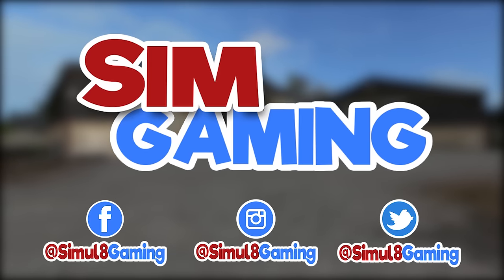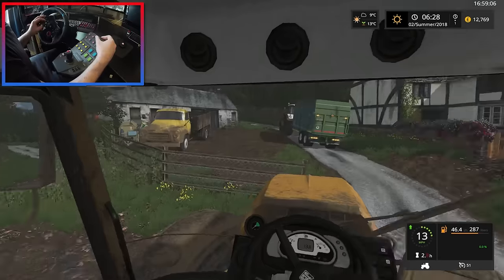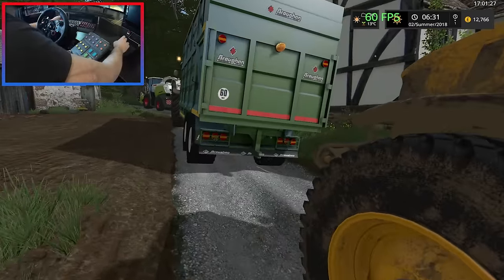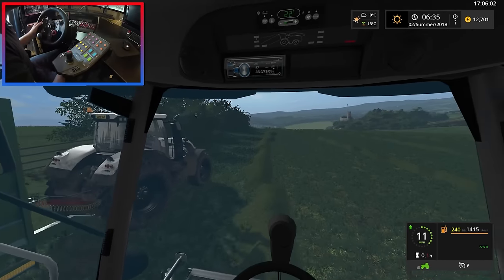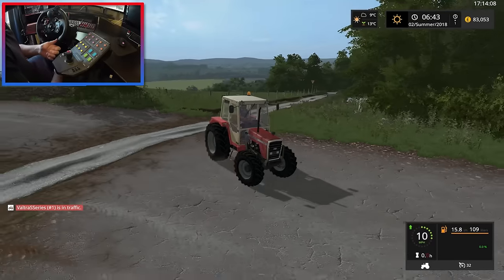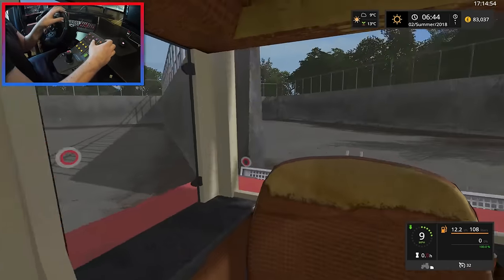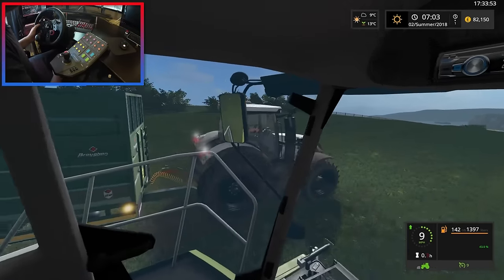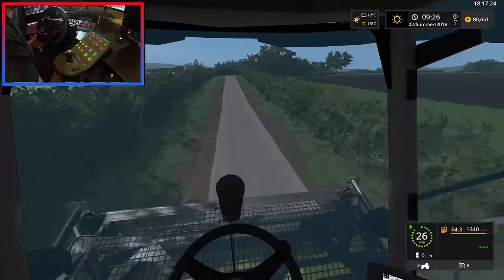Sandy Bay 17 - Farming Simulator 17 - Ep.4 (with Wheel Cam)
Welcome!
In this episode, we collect our grass windrows from the last episode and transport it to our silage bunker. We also say goodbye to our John Deere!

Specs & Hardware:

16GB Corsair DDR4,
500GB SSD,
1TB HDD,
Win 10

GoPro Hero3